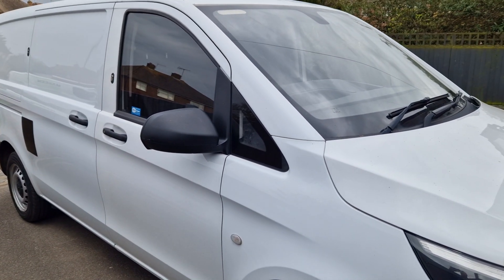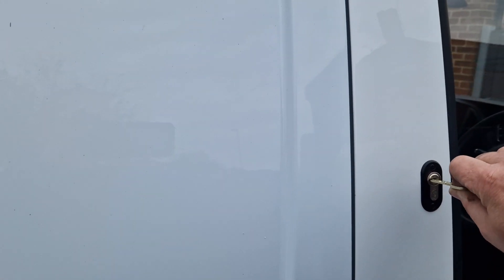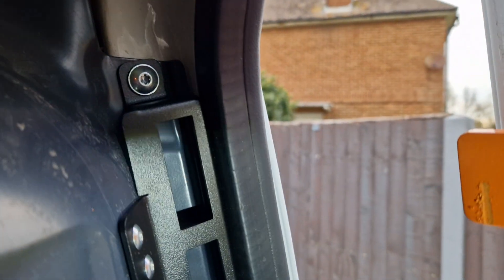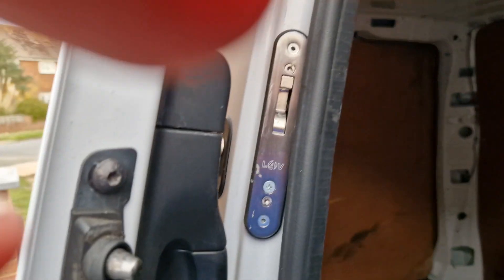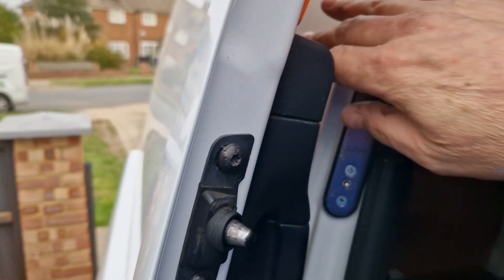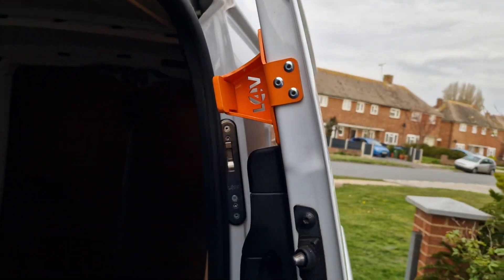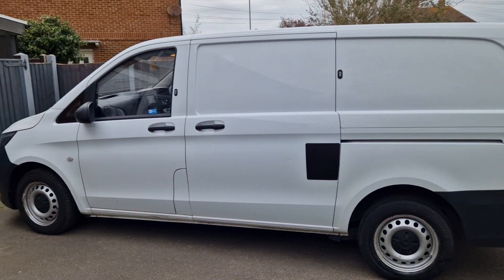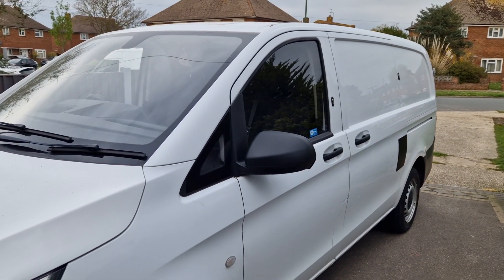2018 Mercedes Vito security package ML Auto Keys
ML Auto Keys van lock installations Mercedes Vito